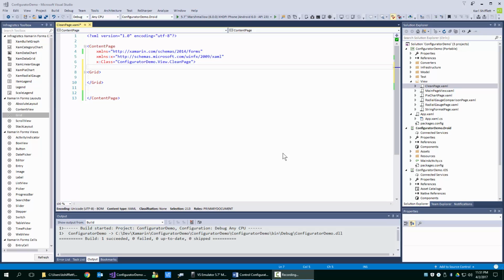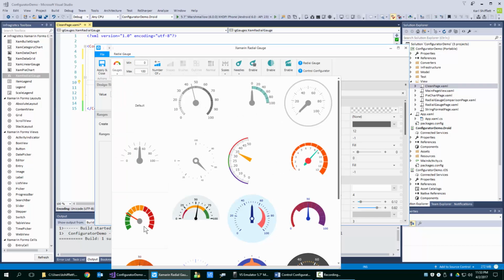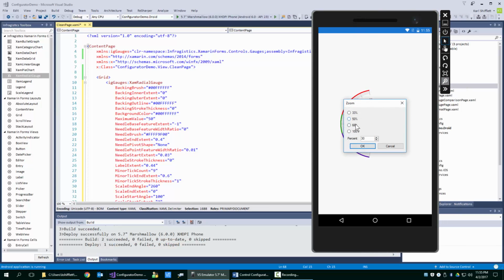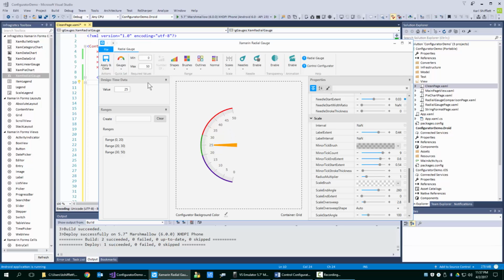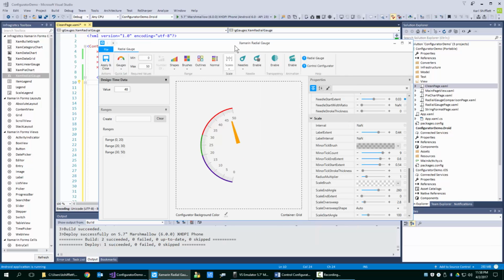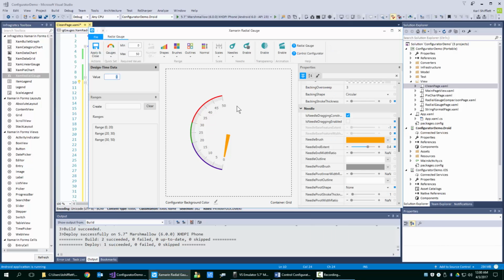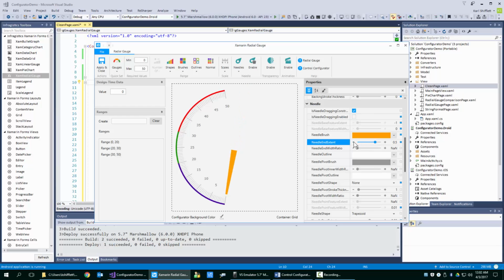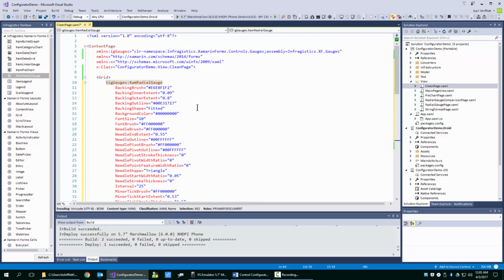Introduction to Control Configurators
This introduction will cover the layout and controls that are common to all Control Configurators.